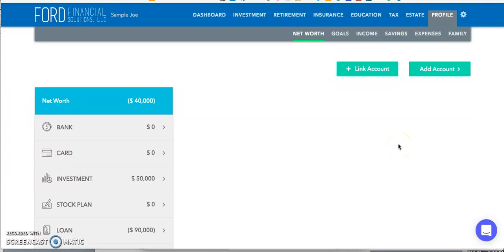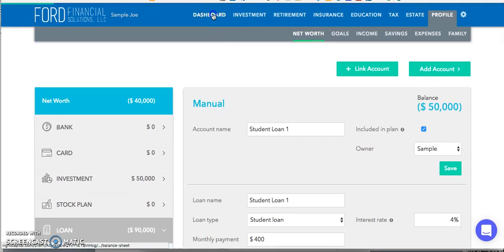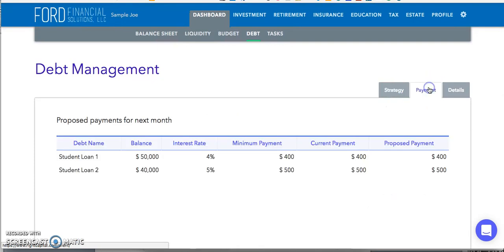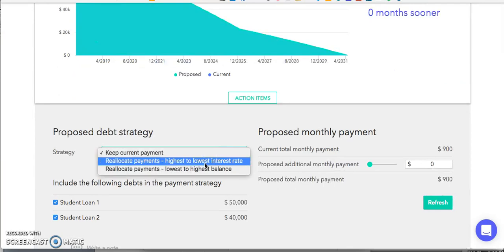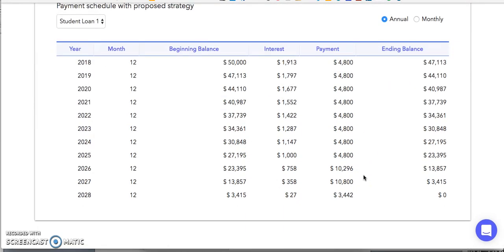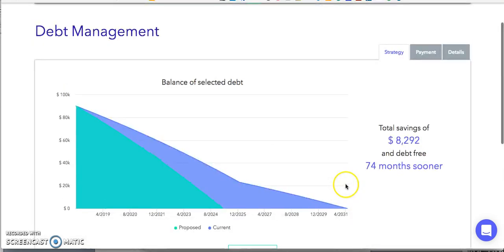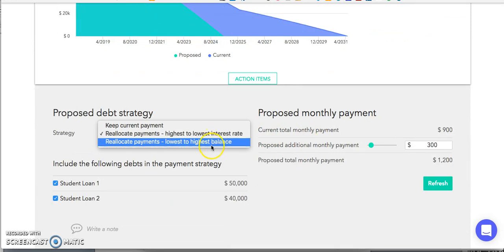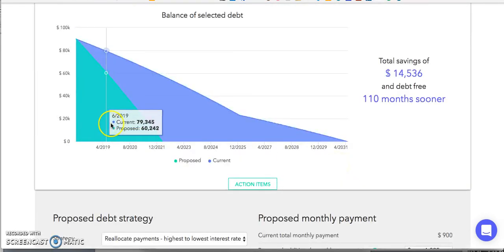RC Debt Tool